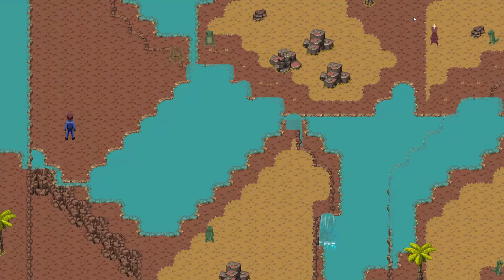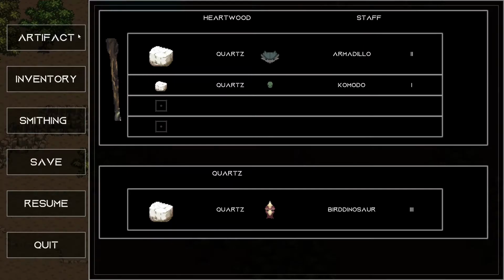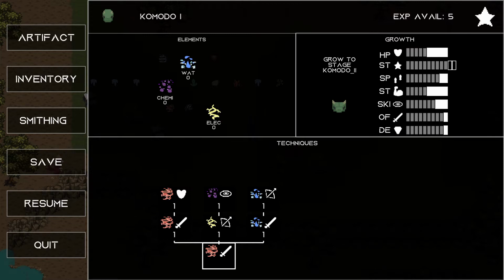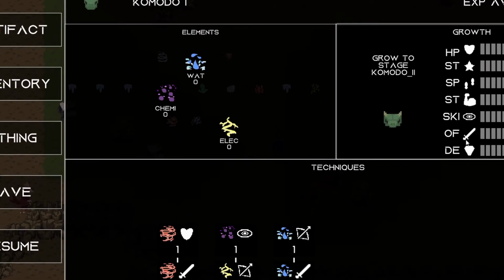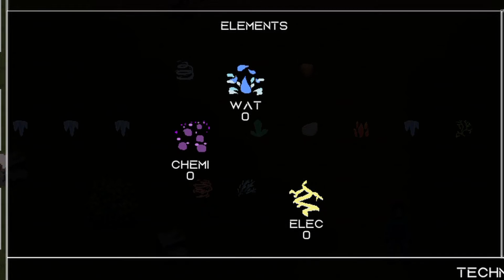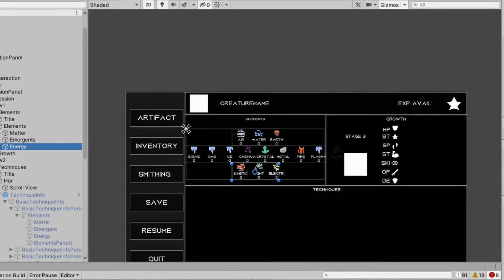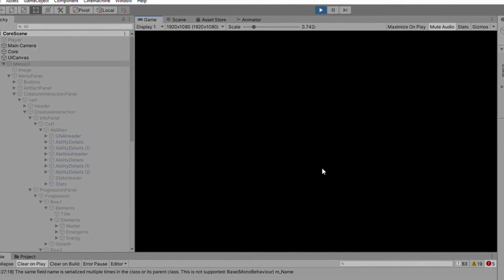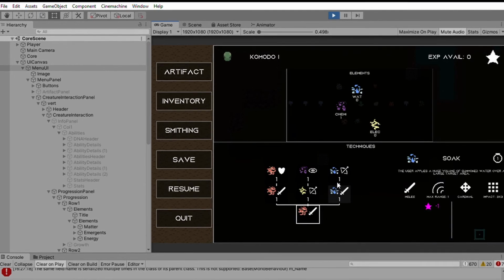Tech Trees, Elements and Experience points for my Tactics RPG - Devlog 4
Howdy! Welcome to development log #4.

In this video, I go over the improvements I've added to the Progression mechanics for the game. We can now officially earn EXP from combat, and spend those EXP on upgrades including new Elemental Affinities, Techniques in the Tech Tree, and even grow to the next growth / evolution stage.

Big things happening here. Momentum baby